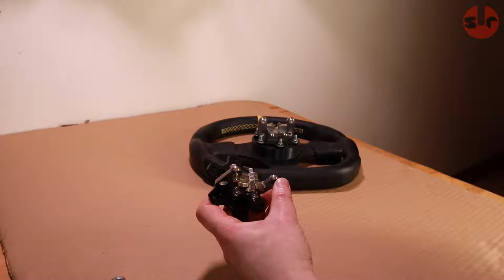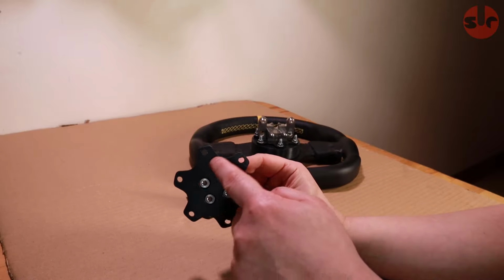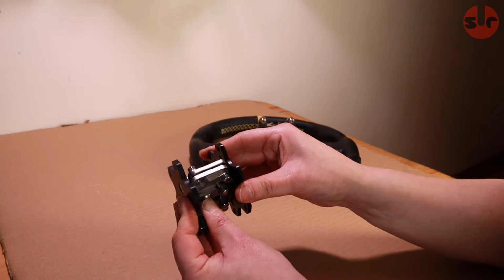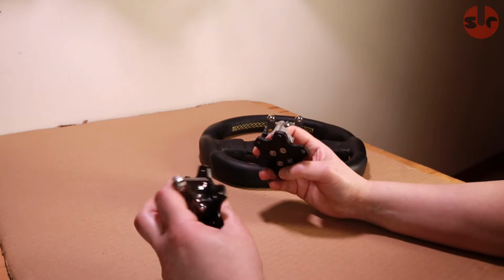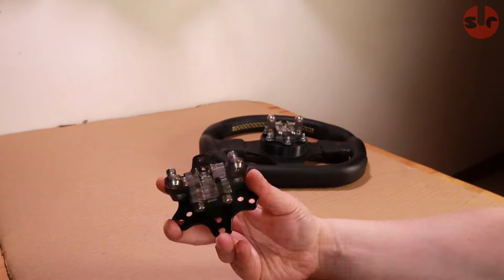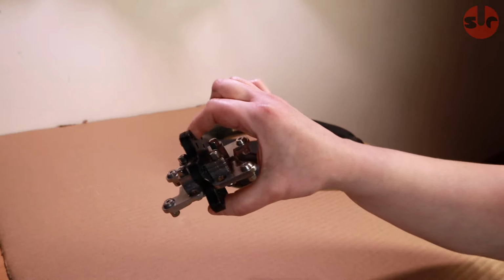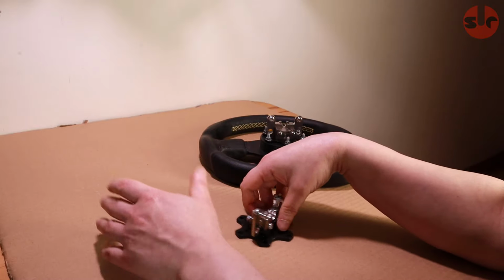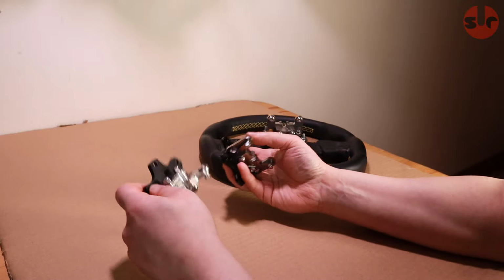Cube Controls Universal Quick Release 👀Hmmmm... Looks familiar!👀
🚗SIM HARDWARE🚗
▶ Heusinkveld Handbrake
▶ DimSim Sequential
▶ Valve Index
▶ Derek Speare Designs P1 button box
▶ Lots of other bits and pieces

💾PC HARDWARE💾
▶ Intel i9-9900k
▶ Gigabyte VISION OC 24G GTX 3090
▶ Fractal Design R5 case
▶ EVGA SuperNOVA G2 1000 PSU